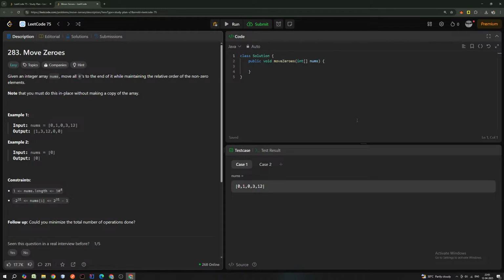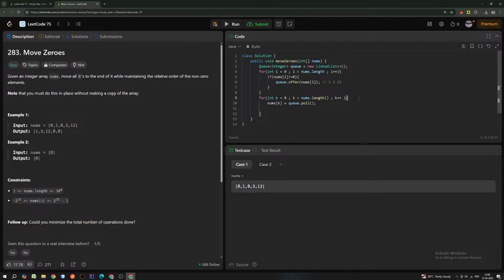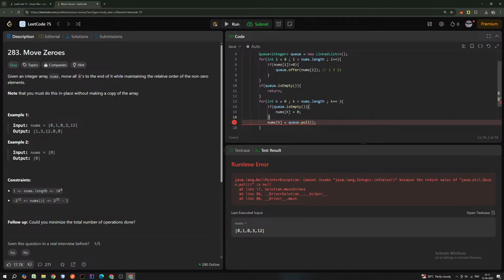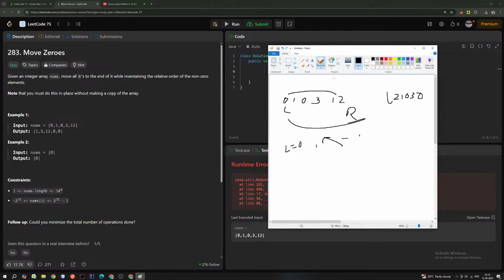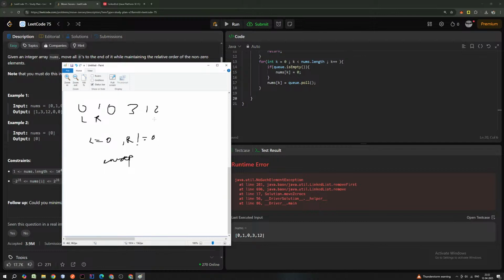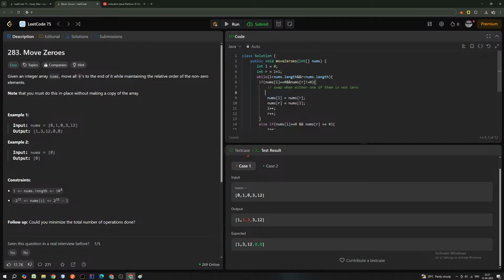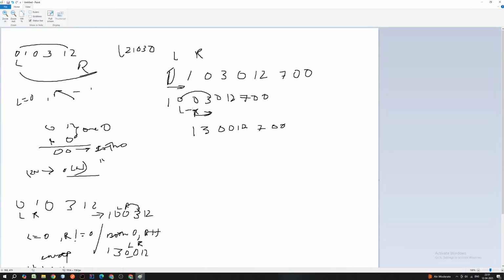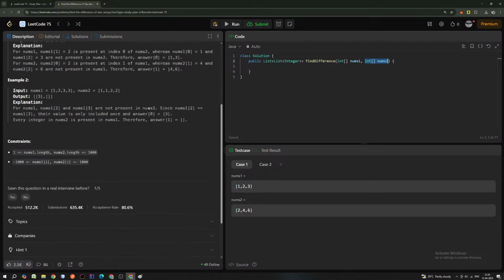Coding live till I get a job.